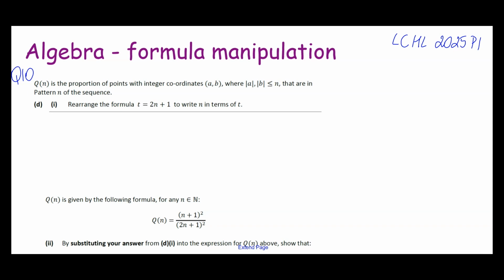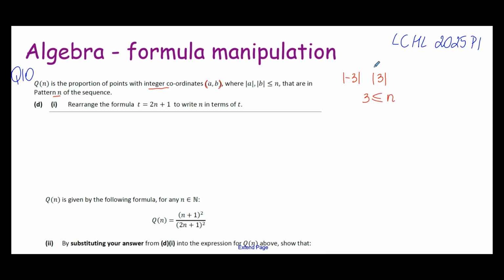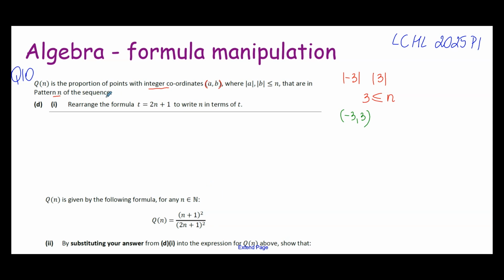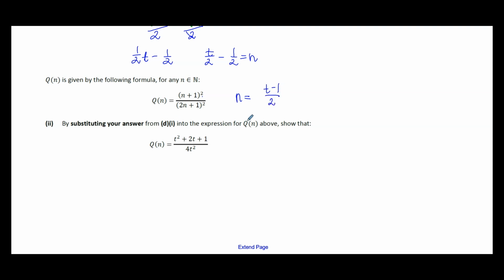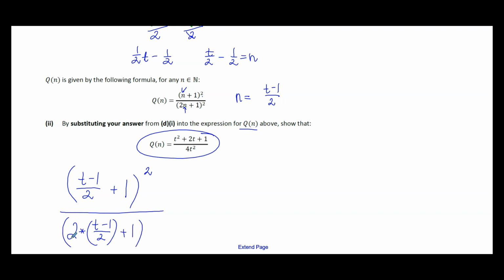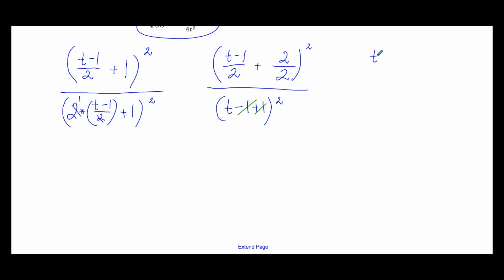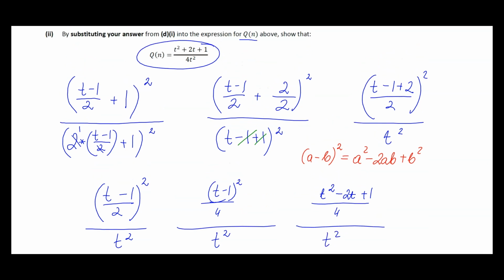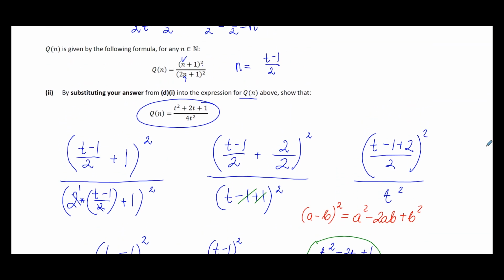How to Rearrange Formulas - Leaving Cert Higher Level Maths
In this video, we break down a common Leaving Cert Higher Level Algebra question focusing on formula manipulation and substitution.

We start by rearranging a formula to express one variable in terms of another, and then we demonstrate how to substitute that result into a larger algebraic expression. This is a vital skill for Paper 1 of the Leaving Certificate and is a frequent topic in both mock exams and the final state exams.

Whether you are in 5th year or 6th year, this step-by-step guide will help you master the algebraic techniques needed to maximize your marks.

Key Topics Covered:

Rearranging formulas (making 'n' the subject)

Substituting algebraic expressions

Simplifying complex fractions and powers

Step-by-step exam question walkthrough

Timestamps
0:00 Introduction to the Algebra problem

0:12 Understanding the question and coordinates

1:58 Part 1: Rearranging the formula for n

2:56 Part 2: Substituting n into the expression

3:40 Simplifying the expression step-by-step

4:18 Dealing with fractions and common denominators

5:42 Expanding brackets and final simplification

6:58 Conclusion and final answer